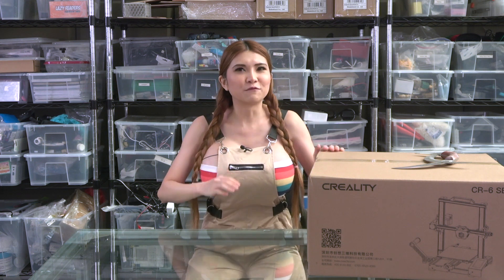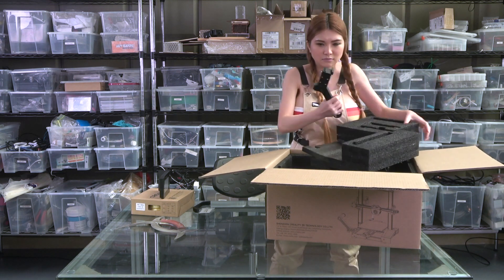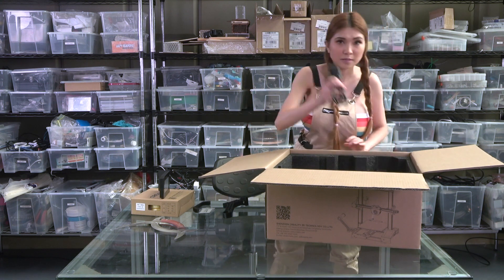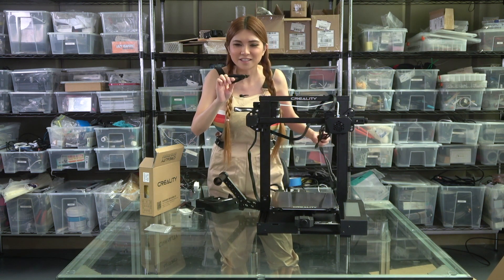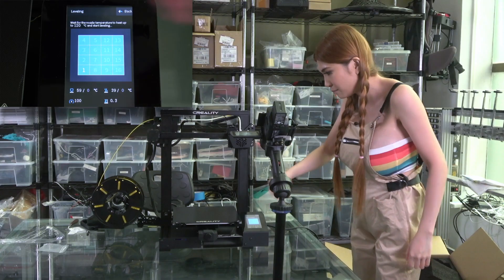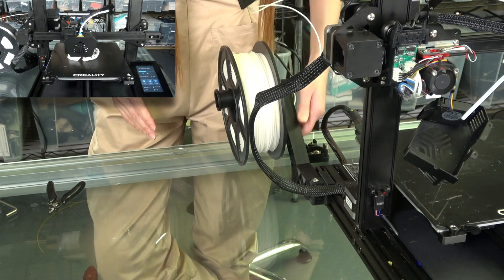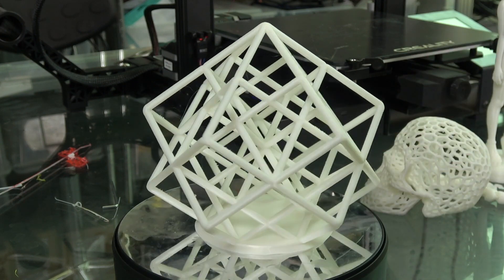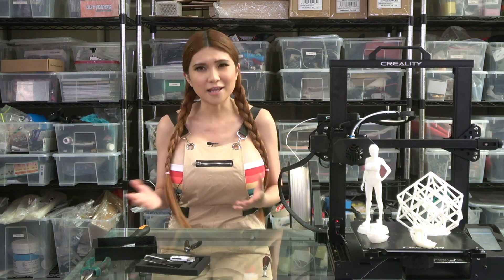Now on Kickstarter the Creality CR 6 SE 3D Printer FRST LOOK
RECOMMENDATIONS
filaments i recomend

Creality Ender 3 Pro
tools you need
MYNT3D Professional Printing 3D Pen with OLED Display
Try Audible Premium Plus and Get Up to Two Free Audiobooks